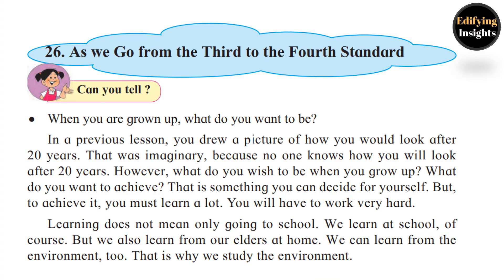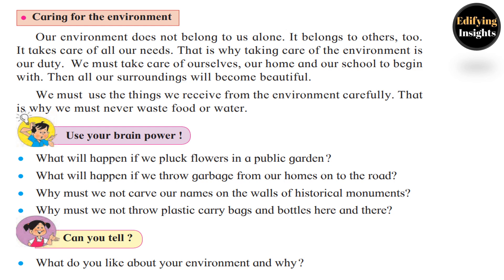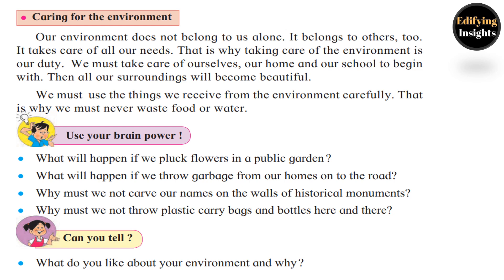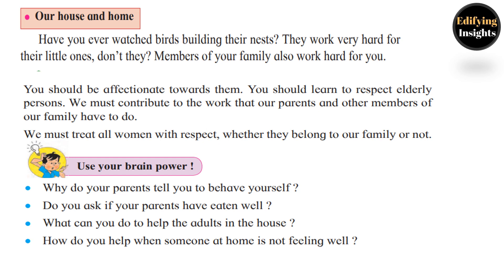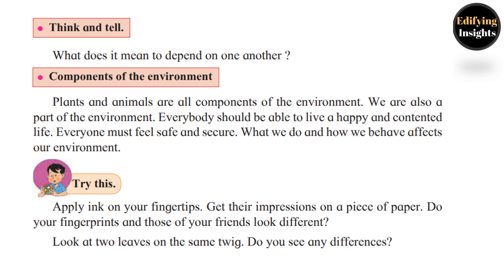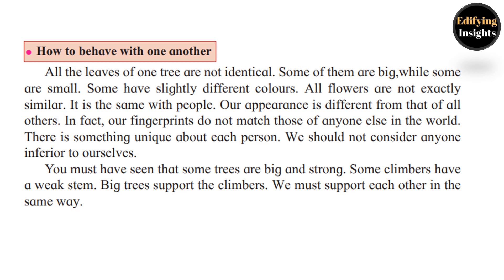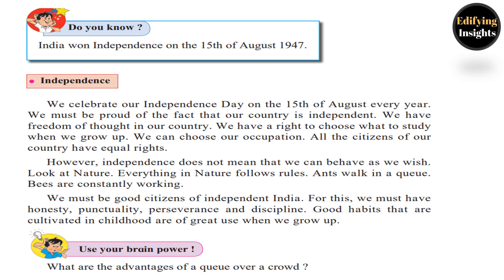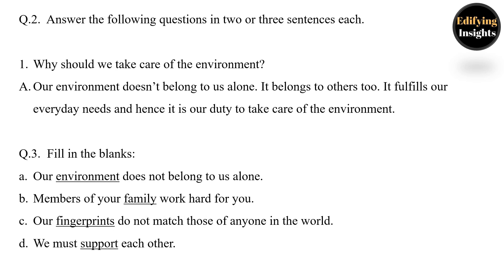AS WE GO FROM THIRD TO FOURTH STANDARD | EVS CHAPTER26 WITH QUESTION ANSWER| STD 3 EVS |MAHARASHTRA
Maharashtra Board | English Medium | EVS| AS WE GO FROM THIRD TO THE FOURTH STANDARD

This channel provides explanation and notes of Maharashtra state board subjects, syllabus, etc. It is a guidance to teachers, parents and students.
If you like our videos please
to our channel, this will encourage us to make different educational videos which will make it easy for you to learn many new things.

If you want to learn any topic, please feel free to write to us. We will upload the videos as soon as possible.

‘Edifying Insights’ believes in the convenience of its viewers. That’s the reason why all of the content is available in various formats, namely videos, pdf, etc. you can join our telegram group link is given below: